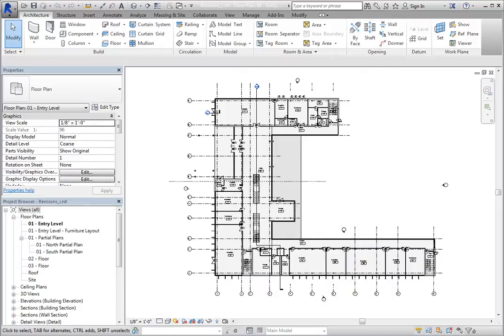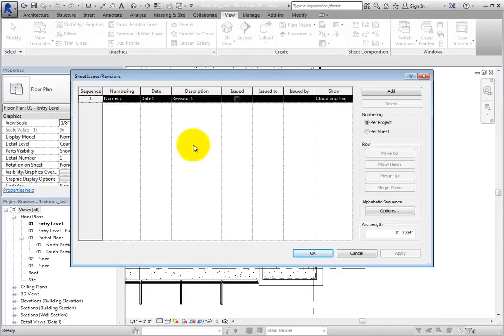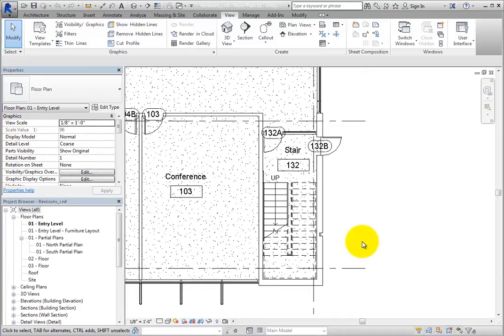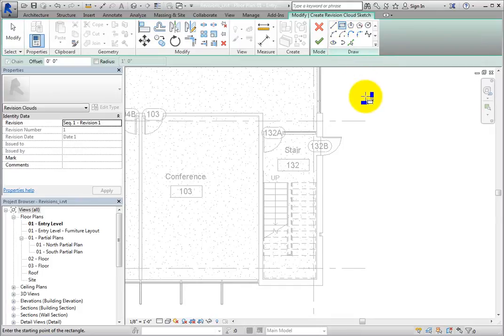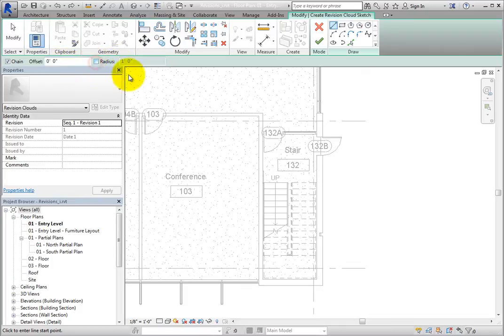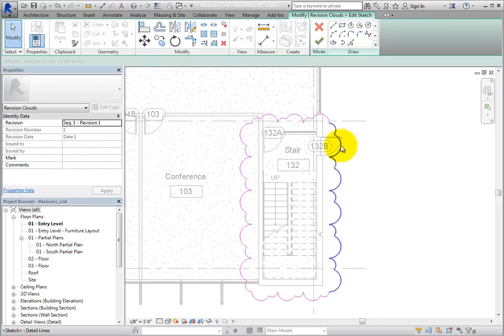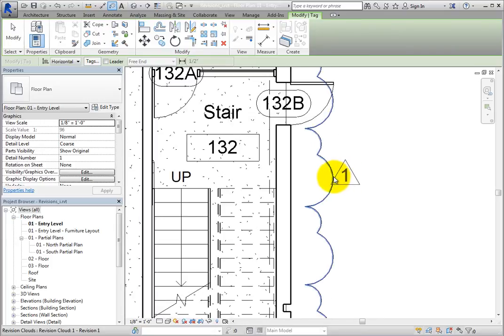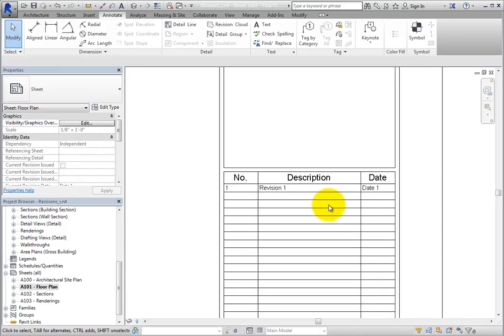Creating Revision Clouds and Tags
How to Create Revision Clouds and Tag Clouds with Revision Numbers in Autodesk Revit Architecture 2015 .